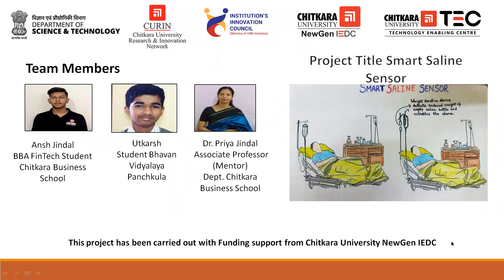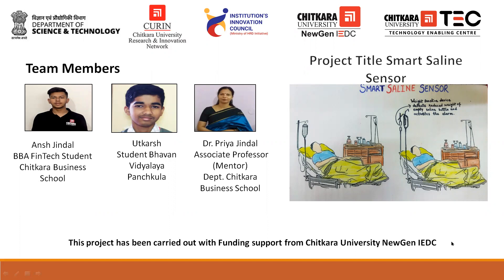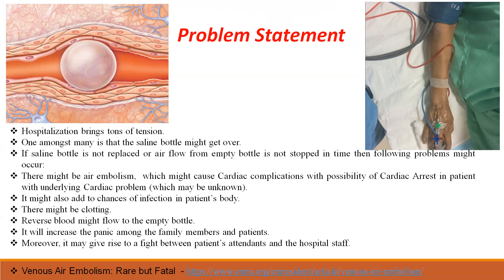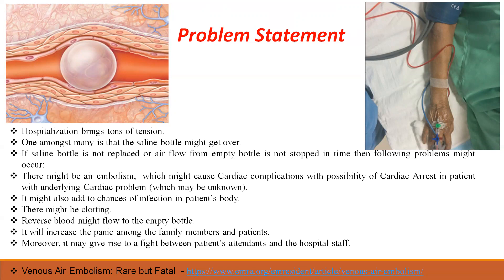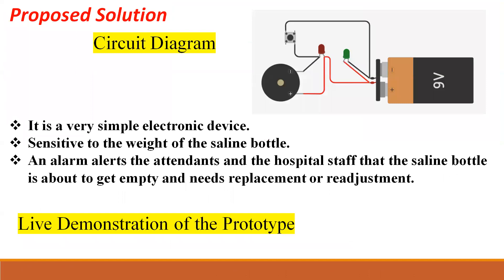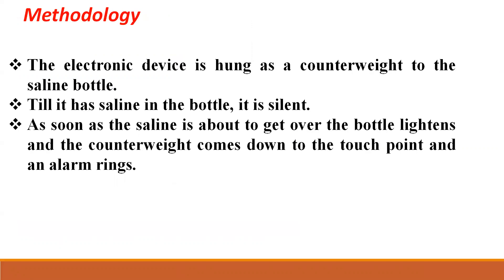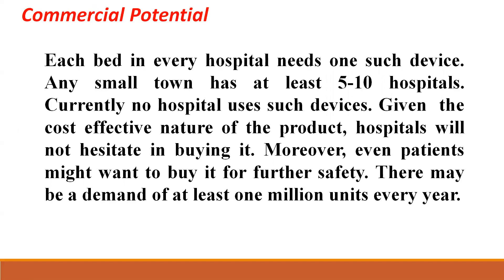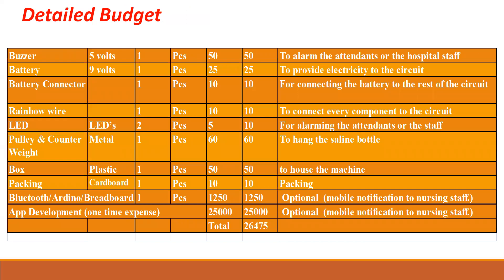Smart Saline Sensor | Chitkara University NewGen IEDC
This project has been supported by prototyping funding support from Chitkara University NewGen IEDC.

Below is a brief description of the project - During hospitalization, some minor technical issues can cause a lot of distress to the patient. The most common is the nursing staff being too busy to notice that the saline bottle has finished. In spite of the best medical and nursing care, this becomes a contentious issue. As a consequence, there might be an air embolism, which might cause cardiac complications with the possibility of cardiac arrest among the patient with underlying Cardiac problems (which may be unknown). It might also add to the chances of infection in the patient’s body. There might be clotting. Even in reverse, blood might flow toward the empty saline bottle. It will increase panic among family members and patients. Moreover, it may give rise to a fight between the patient’s attendants and the hospital staff. ‘Venous Air Embolism’ is rare but fatal.
This simple solution, the "Smart Saline Sensor," can prevent all the possibilities of venous air embolism and reverse blood flow. We just need to equip every bed in every hospital with one such device. Currently, no hospital uses such devices. Given the cost-effective nature of the product, hospitals will not hesitate to buy it. Moreover, even patients might want to buy it for further safety. There may be a demand for at least one million units every year. We further plan to integrate it with a mobile app, which will send real-time alerts about various body vitals to the nursing station.